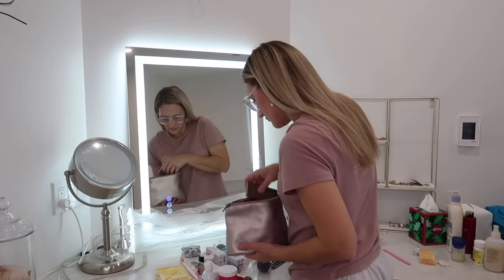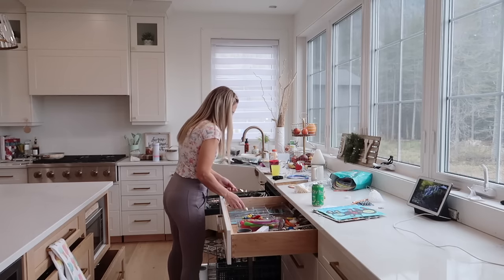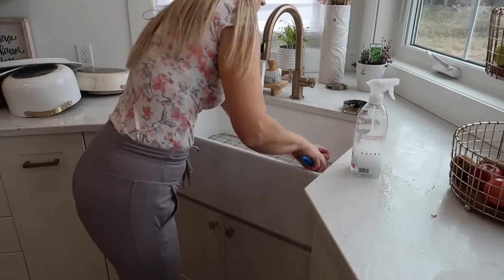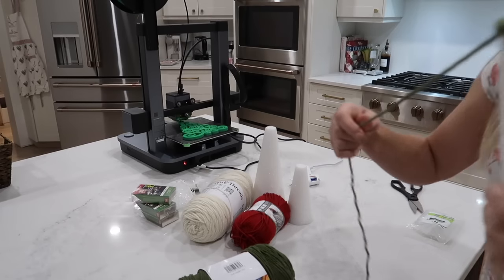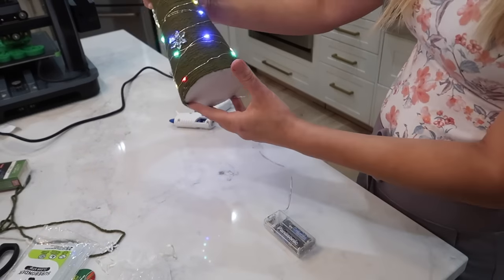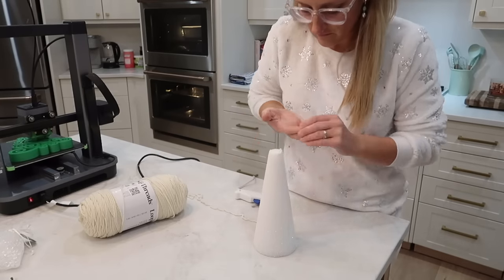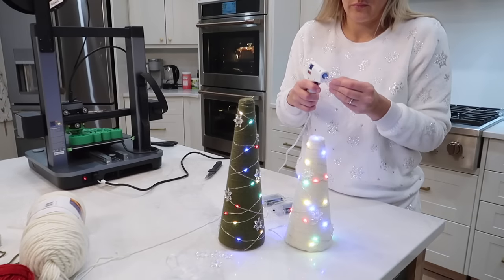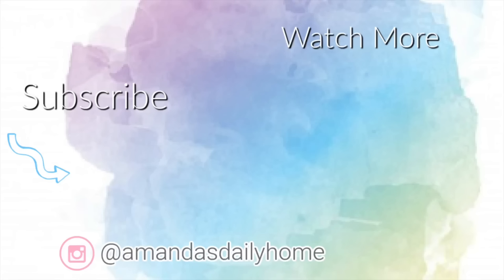*NEW COZY HOLIDAY CLEANING & HOMEMAKING | DIY YARN TREES |. 3D PRINTER DECOR TREES | OVERNIGHT BREAD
Happy Friday All, 5 Fridays left until Christmas! Have you guys started shopping yet? I got a few things. But, I am getting some things ready arounds the house. I spend the day doing some cleaning & crafting for the holidays. If you're looking for some cleaning & homemaking motivation I have lots of that here for you. I hope you enjoy :)
AnkerMake M5C is a 3D printer with high speed & high precision and is designed to easily customize functions in one click.

My new couches!!!

Thanks again!

Crystal snowflakes
Foam cones for yarn trees
Glue gun
A Christmas shower curtain
Oxy Clean Laundry additive
My wall towel rack
My Glass Spice Jars
KuaiLu Womens Cross Band Fuzzy Slides
My glass Bottles Oil dispensers
My Tineco One S5 Smart Wet Dry Vacuum cleaner
Bamboo salt cellar storage box
Empty Plastic Juice Bottles with Caps
My Maldon Sea salt flakes that I LOVE!
Umbra Drying rack with mat
Bar Keepers Friend
Contractor Garbage bags (THE best for major decluttering lol)
My tissue box cover
Pack of 6 Scrub Daddy's
My coffee maker
Dawn Power wash Dish Soap